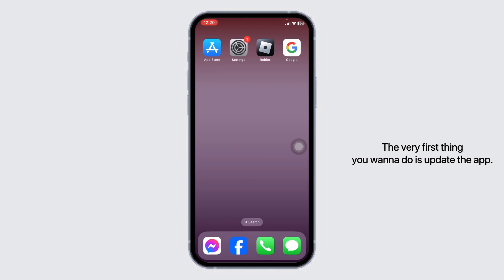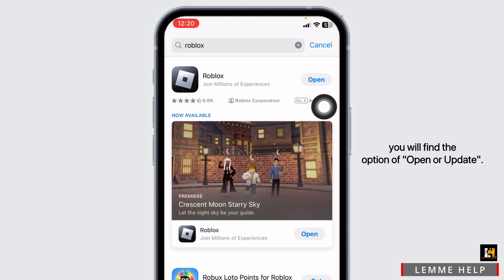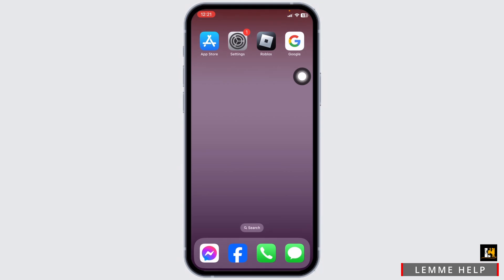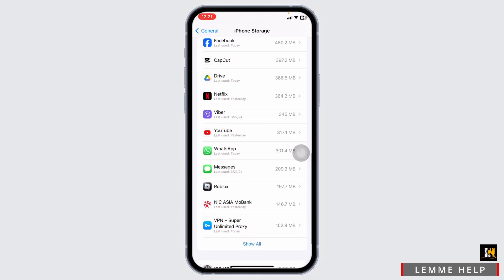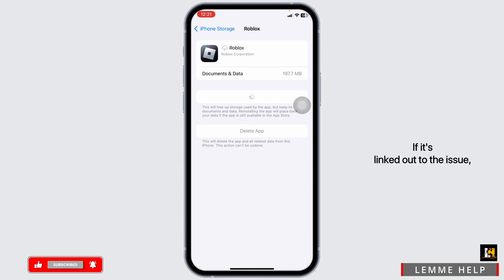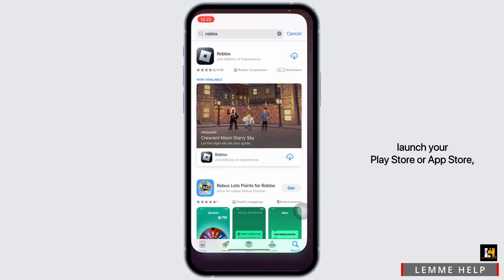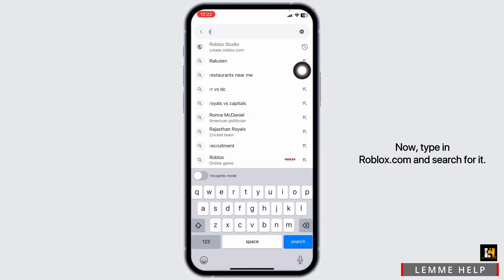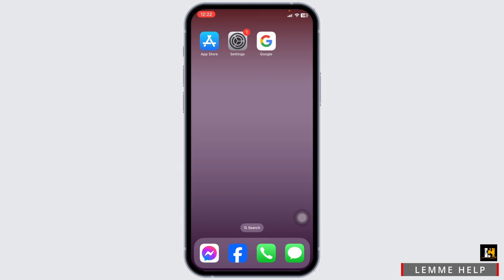How To Fix Roblox Error Code 268 On Mobile (New Method!)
Are you grappling with the annoying Roblox Error Code 268 on your mobile device? Fear not, as this in-depth video tutorial is your perfect solution for 2024! This guide is meticulously crafted to help both avid gamers and casual players smoothly overcome this hurdle and get back to enjoying their favorite Roblox games.

In this comprehensive tutorial, we'll explore:

Detailed, step-by-step instructions on how to fix Roblox Error Code 268 on your mobile device.
Expert tips for identifying the causes of this error and preventing it from recurring.
Navigating your mobile settings and the Roblox app to effectively troubleshoot and resolve the issue.
Techniques for clearing cache, updating the app, and checking network settings – all crucial steps in tackling this error.
The latest updates and insights into Roblox's system for 2024, which may affect how this error is handled.
Prepare to conquer this technical glitch and enhance your Roblox mobile gaming experience. Whether you're facing this issue for the first time or have encountered it before, this guide is here to ensure a smooth, uninterrupted gaming session.

Let's make 2024 a year of seamless gaming and tech triumphs!